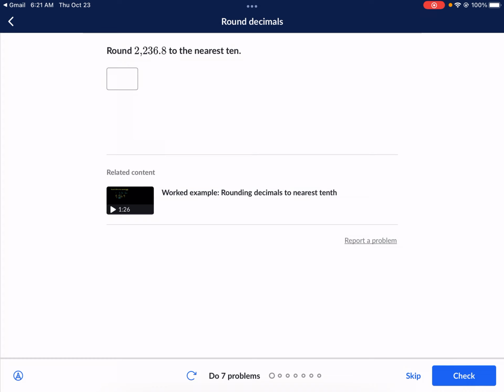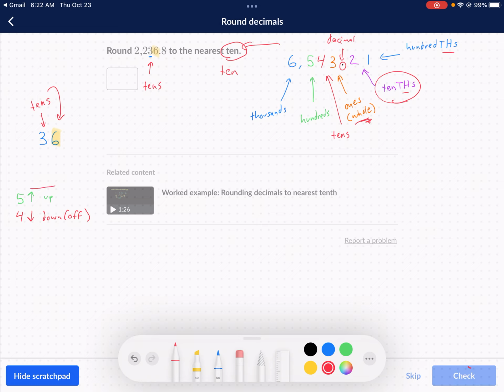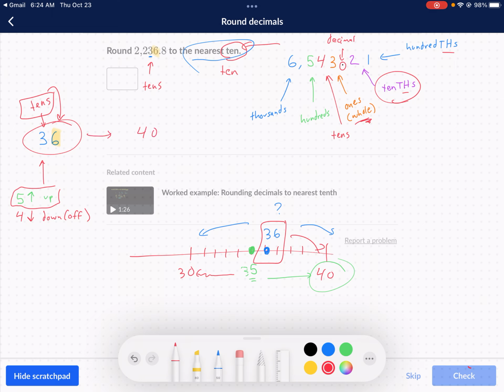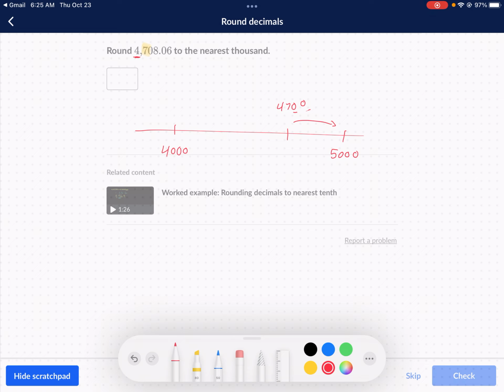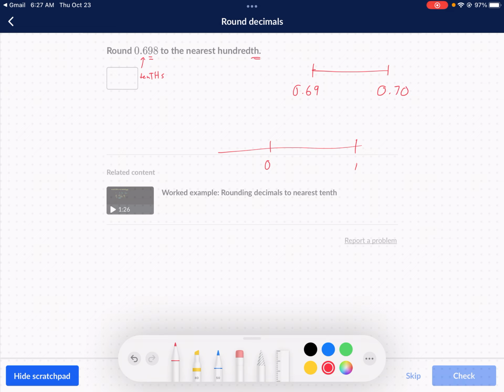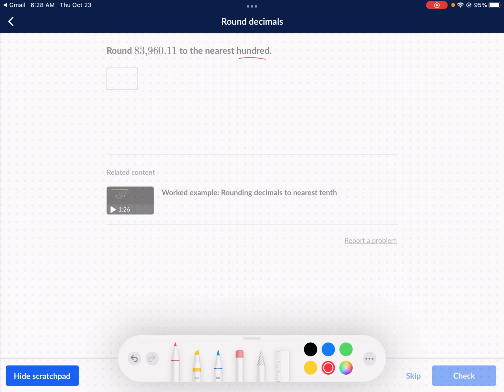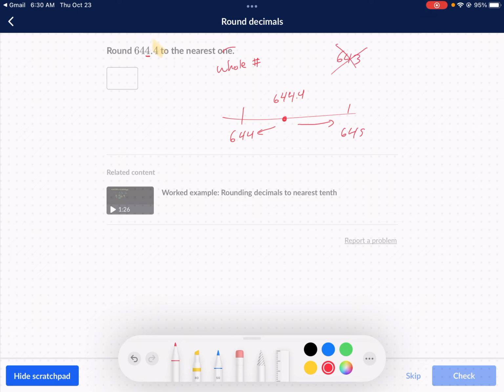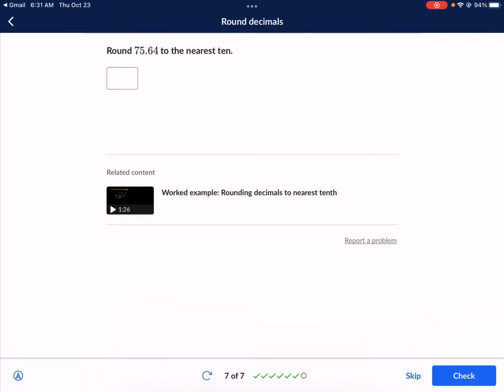Khan Academy Tutorial: Round Decimals